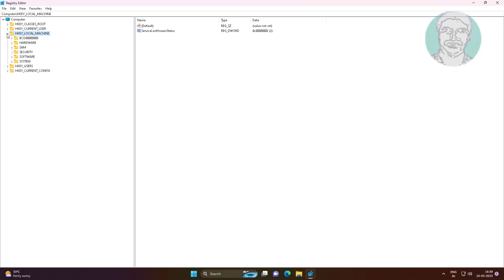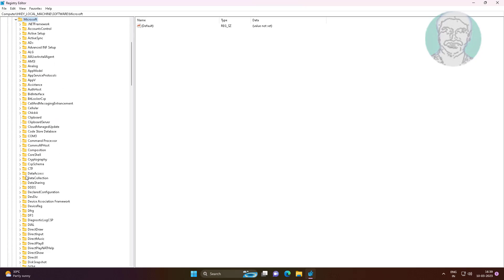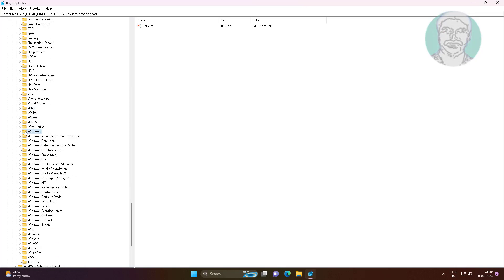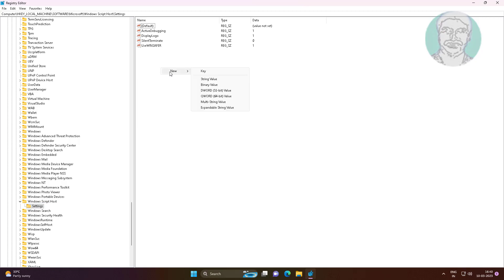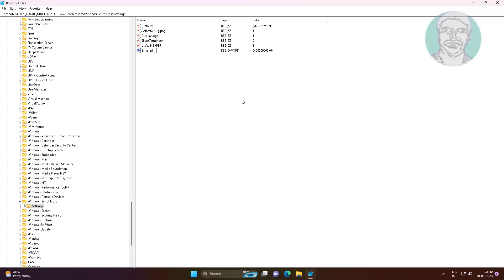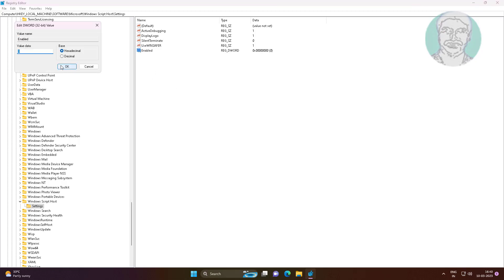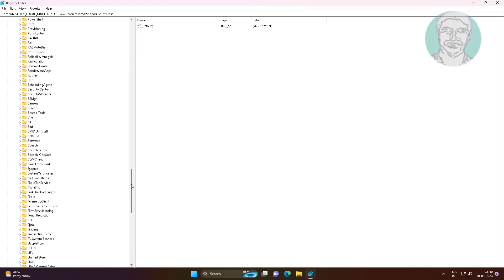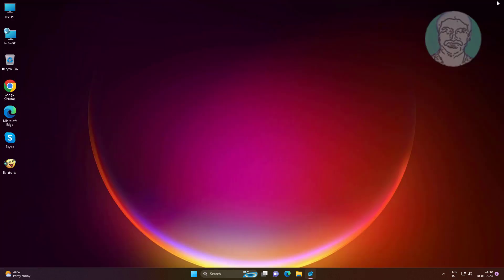Fix Windows 11/10 Windows Script Host Access Is Disabled On This Machine Error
This Tutorial Helps to Fix Windows 11/10 Windows Script Host Access Is Disabled On This Machine Error

00:00 Intro
00:10 Open Registry Editor
00:54 Create New DWord 32 Bit
01:04 Change Value Data
01:23 Closing